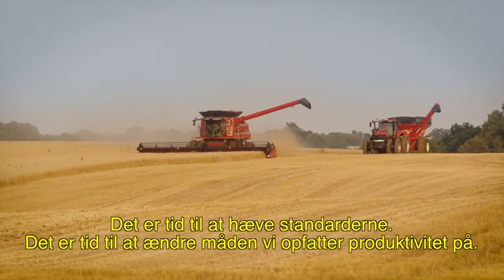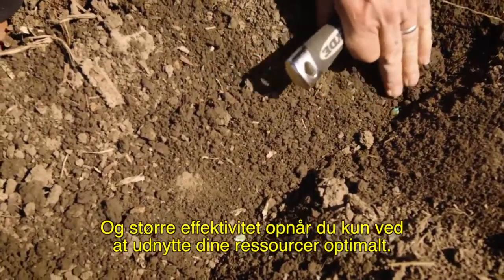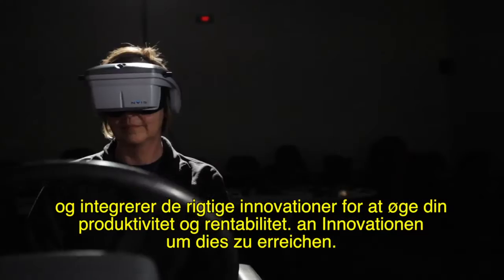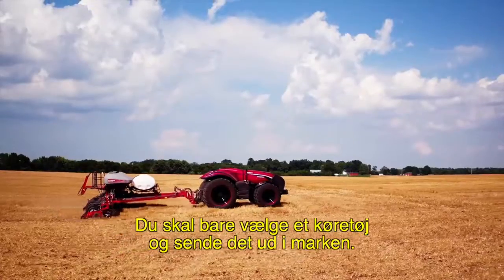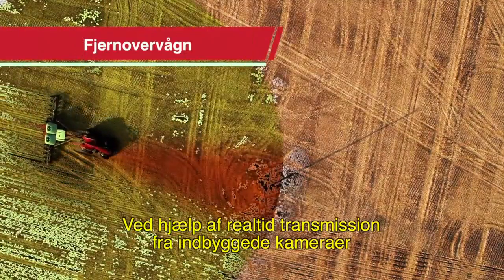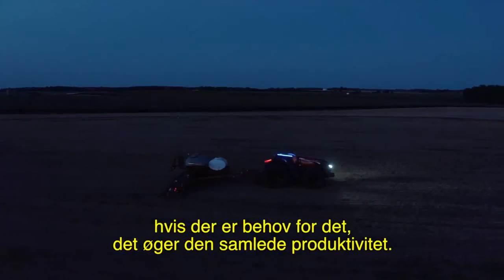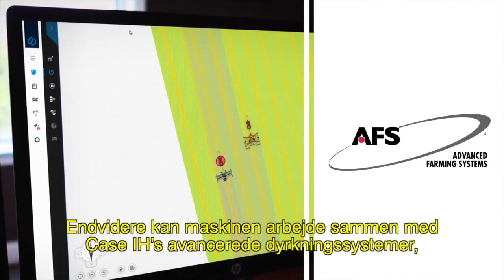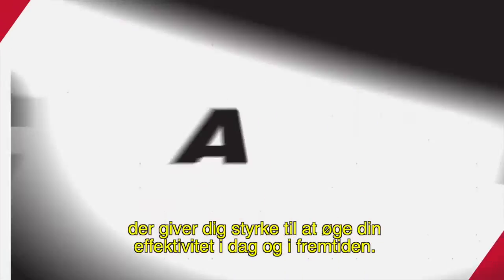Case IH selvkørende koncept køretøj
Dette Case IH selvkørende koncept køretøj har potentiale til at revolutionerere fremtiden for landbruget, hvordan vil det påvirke din bedrift?